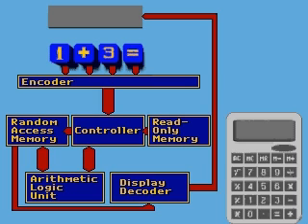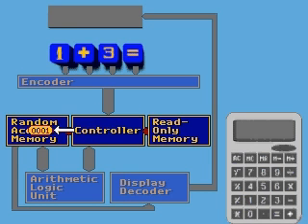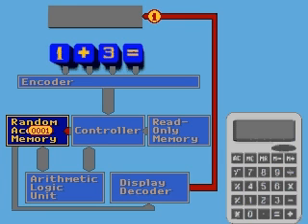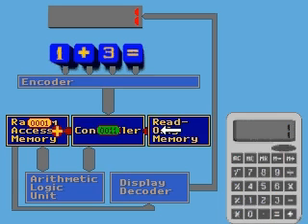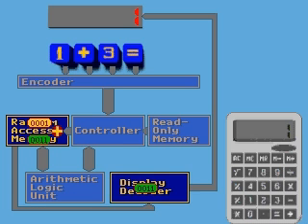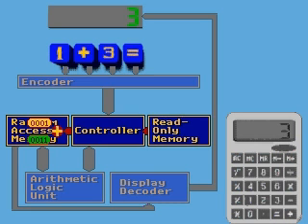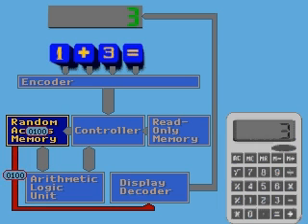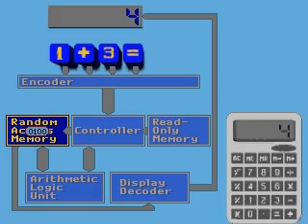How Calculators Work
How Electronic Calculators Work. A modern scientific calculator is an important tool that will help you in your study of physics. Your calculator should be ...